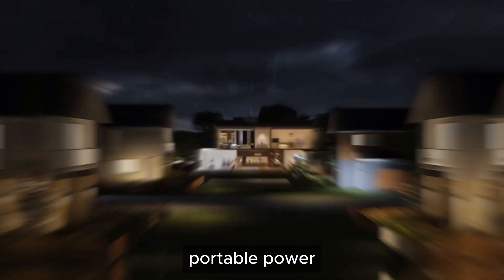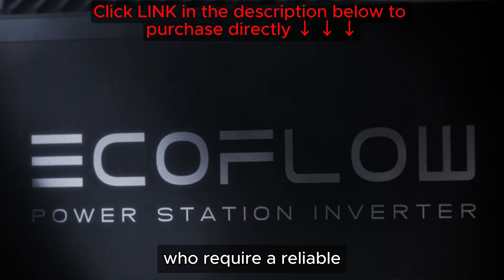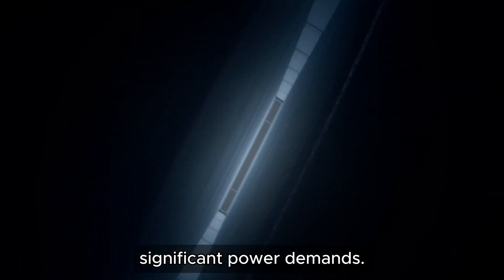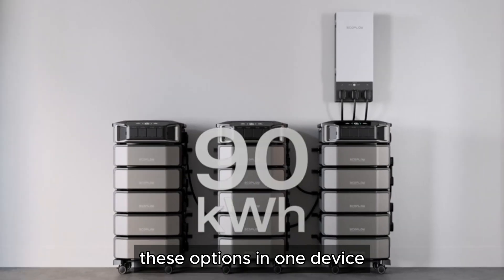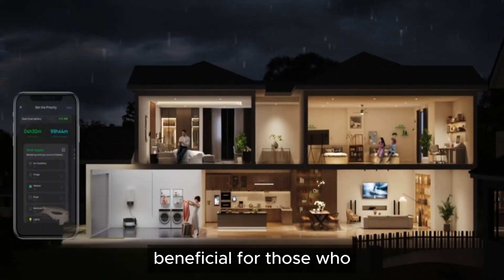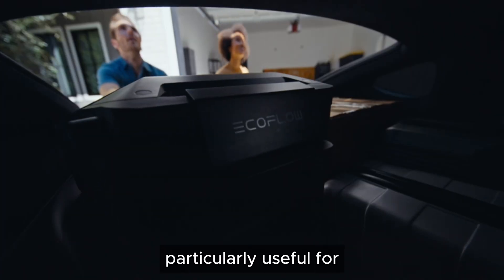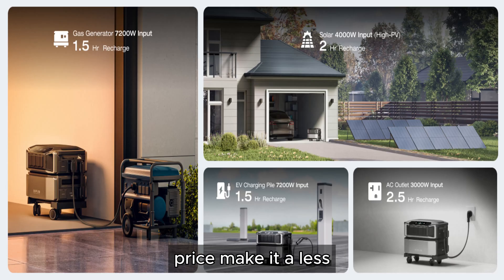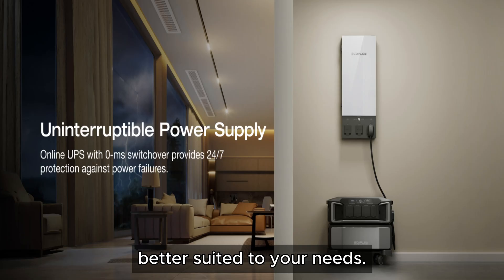The EF ECOFLOW DELTA Pro Ultra 6000Wh:Power Beyond Expectations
When it comes to portable power stations, the EF ECOFLOW DELTA Pro Ultra 6000Wh Power Station stands out as a heavy-duty option. With its massive 6000Wh capacity, it promises to power everything from household appliances to outdoor tools. But does it live up to the hype, or is it just another over-engineered piece of equipment?
→[Purchase Link]
The DELTA Pro Ultra's 6000Wh capacity is a game-changer for those who require a reliable power source for extended periods. Whether you're preparing for a long-term off-grid adventure, managing a remote worksite, or simply want peace of mind during prolonged power outages, this power station delivers. It can power large appliances like refrigerators, air conditioners, and even electric vehicles, making it an essential tool for anyone with significant power demands.